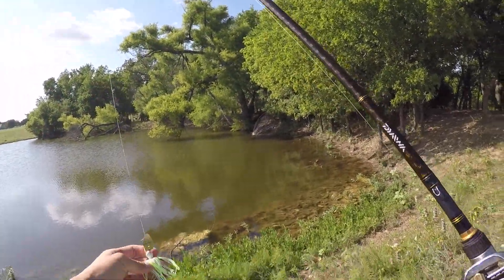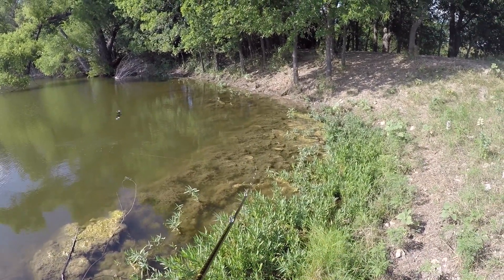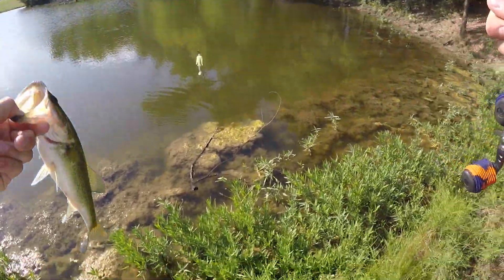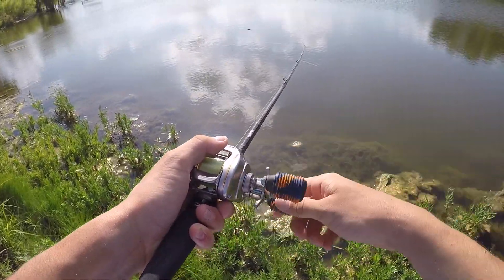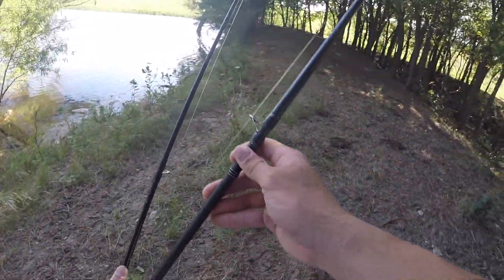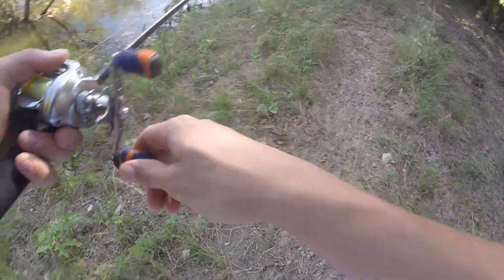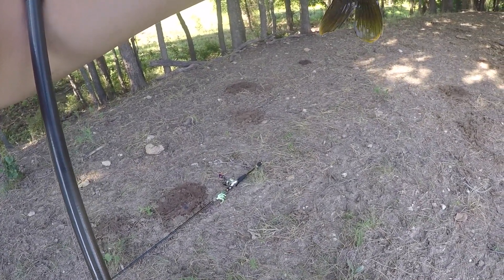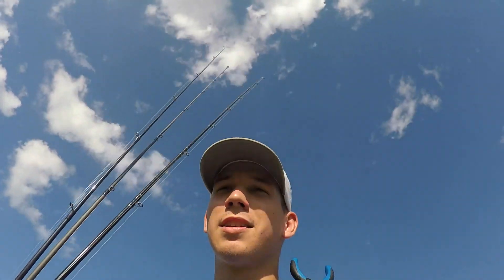The MONEY BAIT never fails !!!(SECRET LURE)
My favorite lure never fails even if it means I'm only catching dinks. My friend Carter and I go fishing and struggle to find where the toads are hanging out!